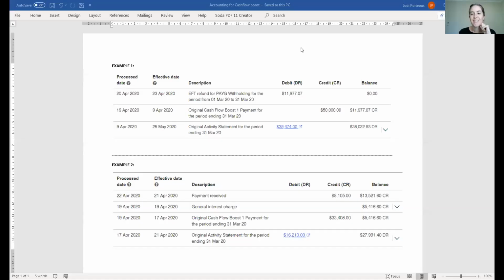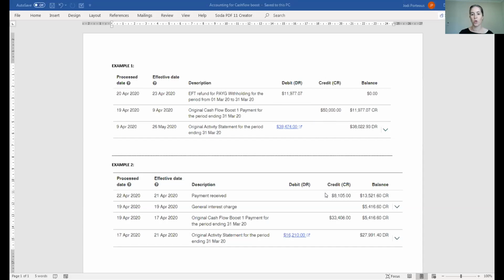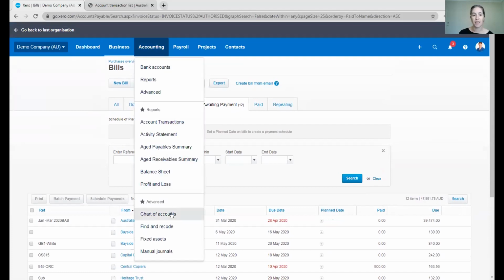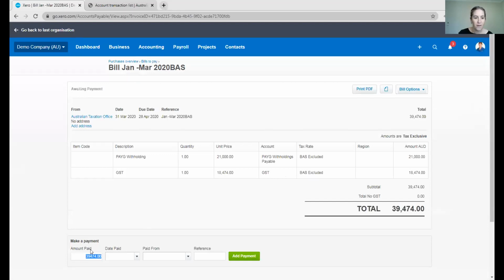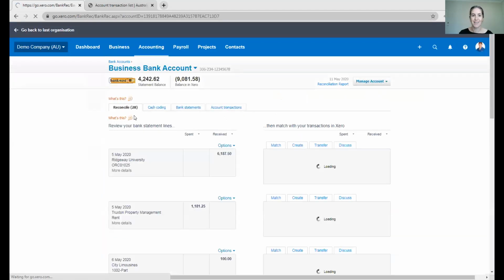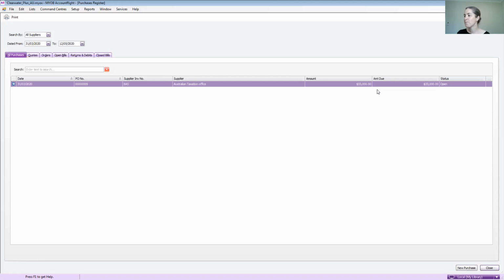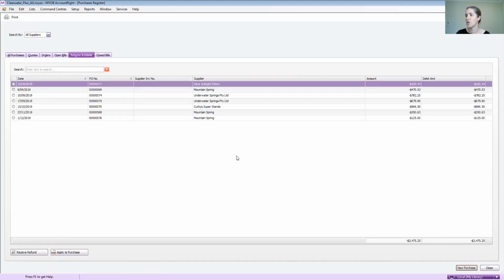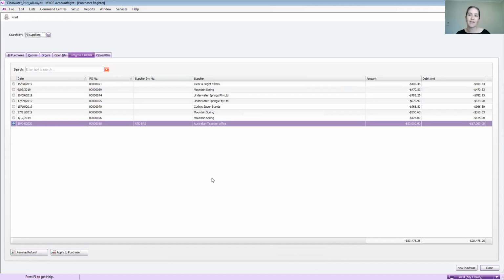How to record the Cash Flow Boost into MYOB or Xero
Did your business receive the cashflow boost?
Watch Jodi as she shows you how to enter the Cashflow Boost into your Xero file or your MYOB file.

Step 1: Set up an income account.

Step 2: Enter the BAS correctly into GST and PAYG apportions.

Step 3: Enter the credit as a credit note or a direct payment against the bill (depending on your preference & your accounting software).

Step 4: Reconcile the refund into your bank account.

Step 5: Make sure your Cashflow boost matches your Profit and Loss Statement.